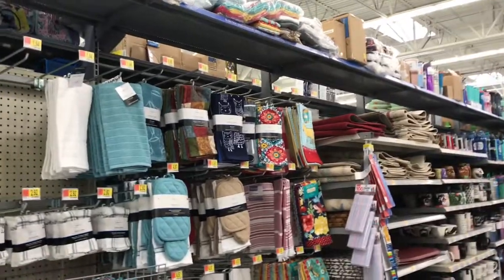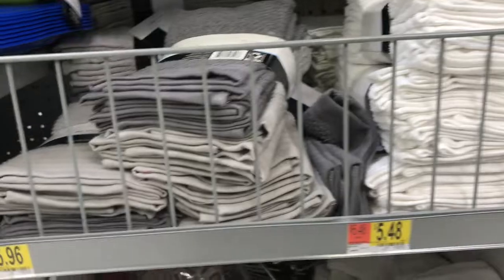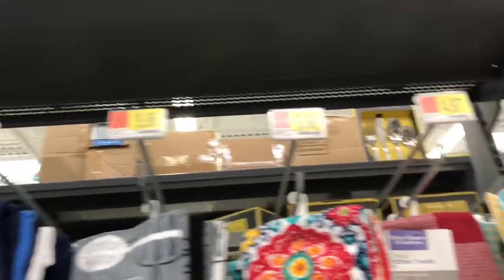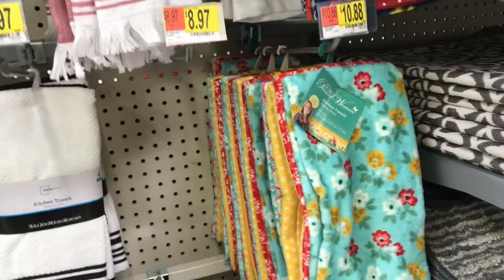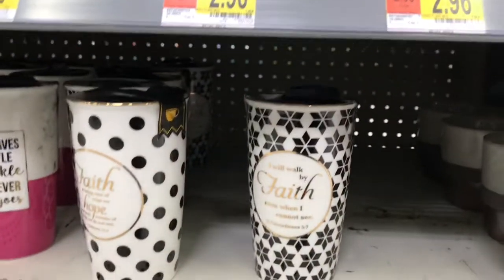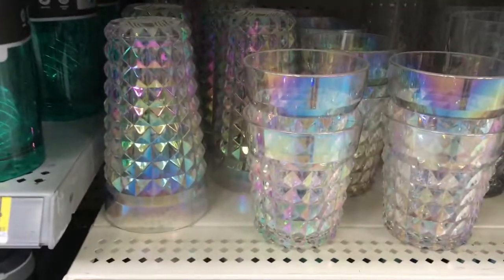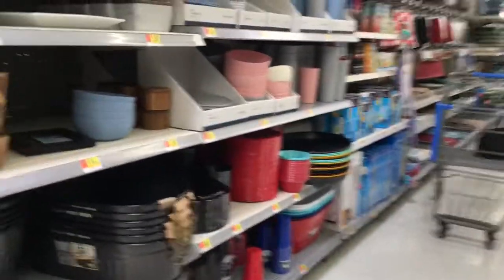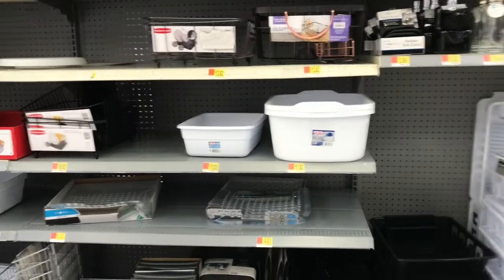Walmart "Shop with me" Let's see....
Walk Through the Walmart Home Decor.

If you enjoy DIY home decor crafts, and Come with me Shopping, Oh and even Hauls, This Channel is for you!